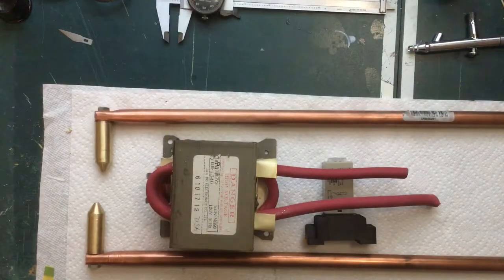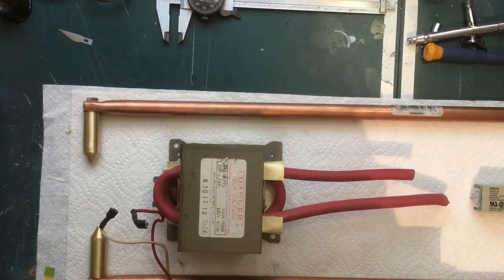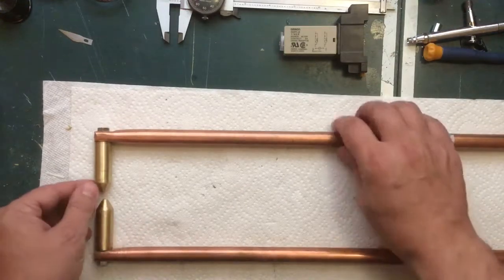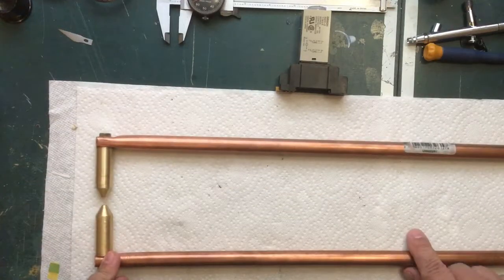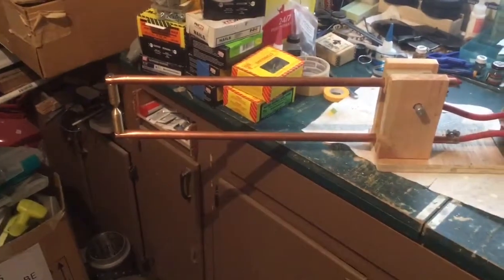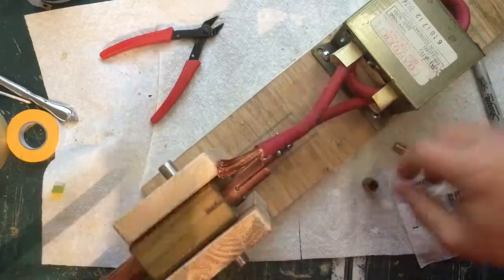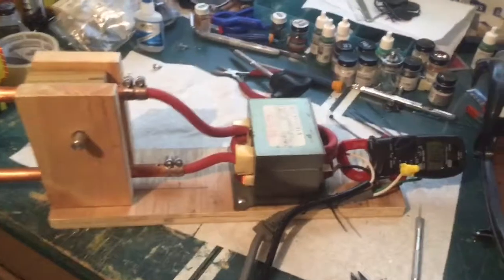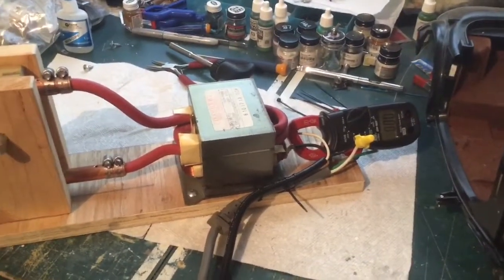D.I.Y. Spot welder from a microwave oven transformer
I really wanted this to only be one part, but I need more time to really finish. It does work by the end of this video, but it needs a bit more.
All you need is a junk microwave, some copper and brass, wood, and basic hardware. And optionally, a foot petal switch and relays. It could be possible to do this for under $30.